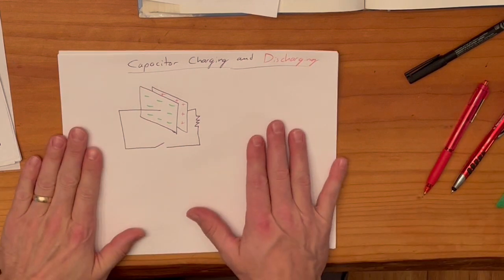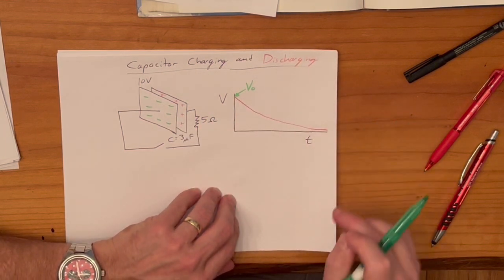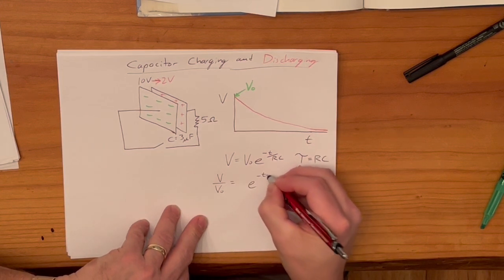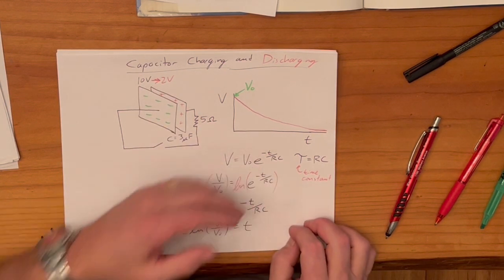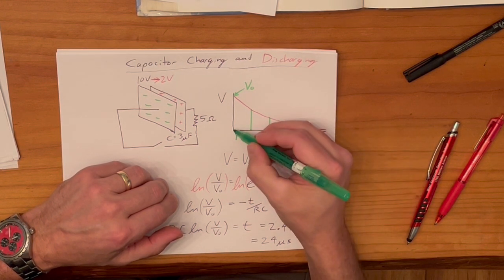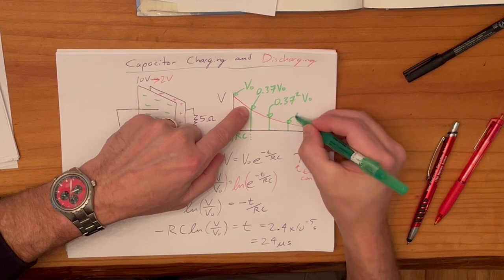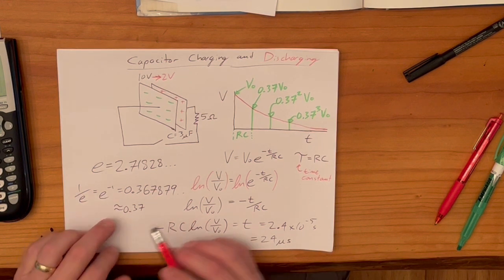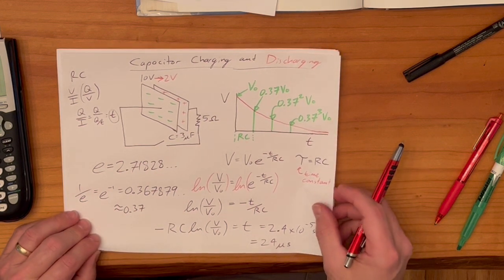Capacitor discharge and the time constant